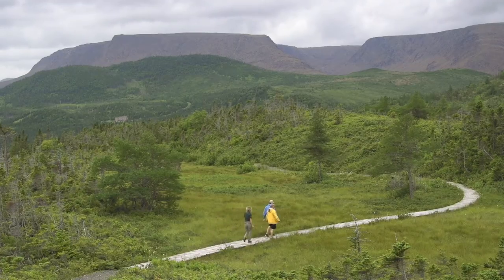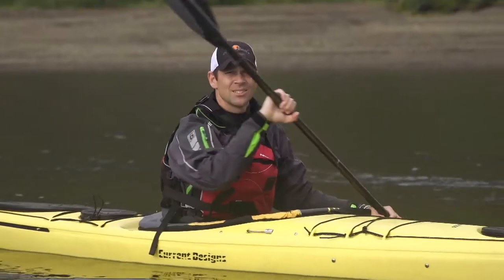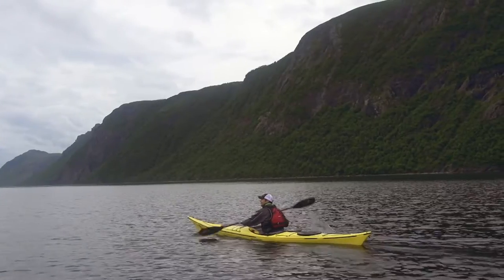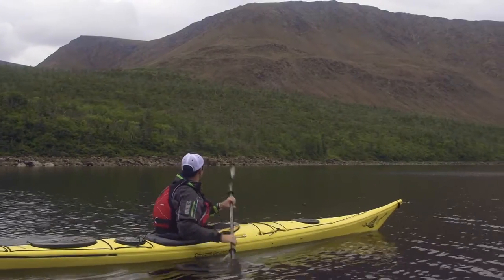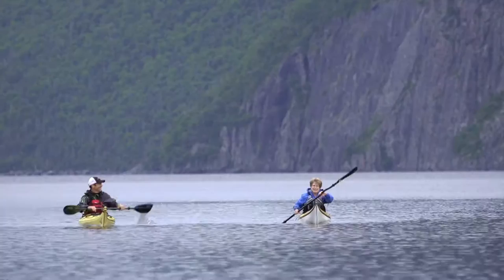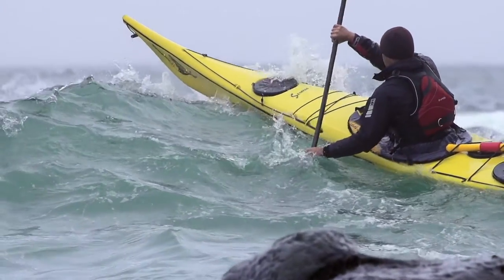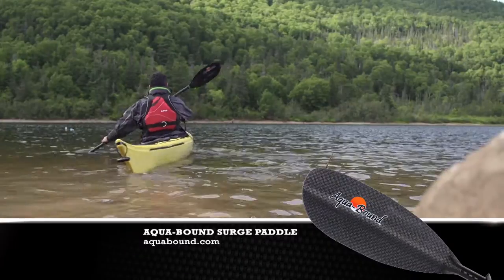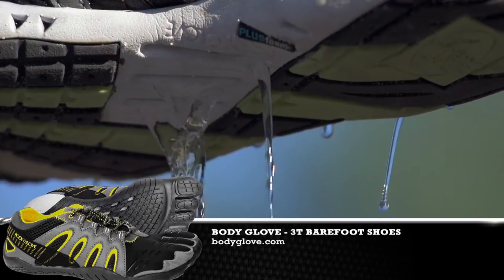Sea Kayaking Newfoundland's Trout River Pond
In this segment from the Facing Waves TV series, host Ken Whiting is sea kayaking in Newfoundland's Gros Morne National Park with Karen English of Linkum Tours.